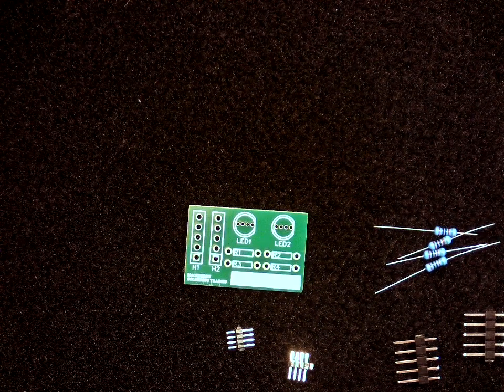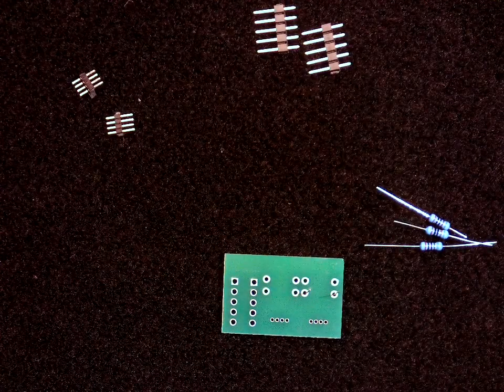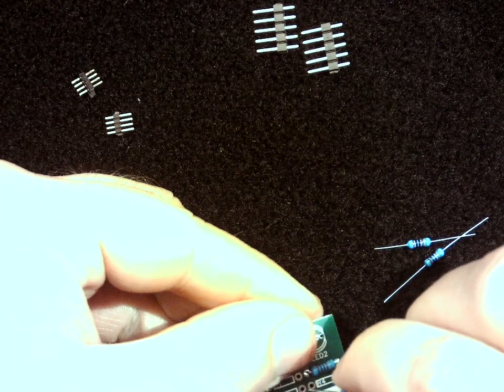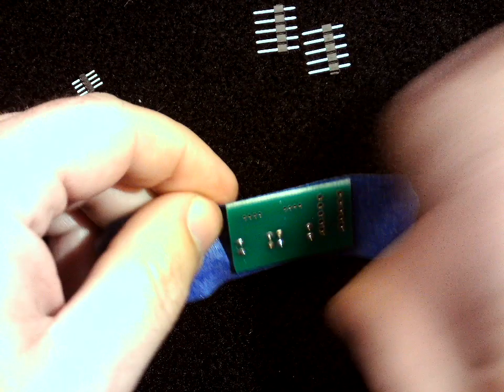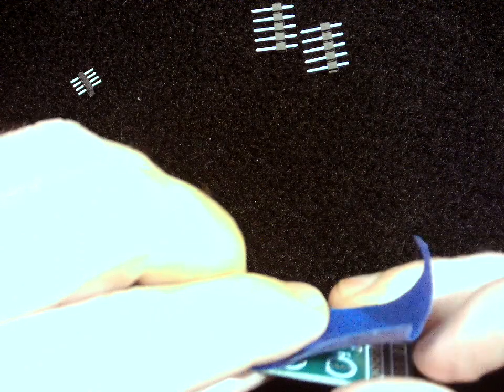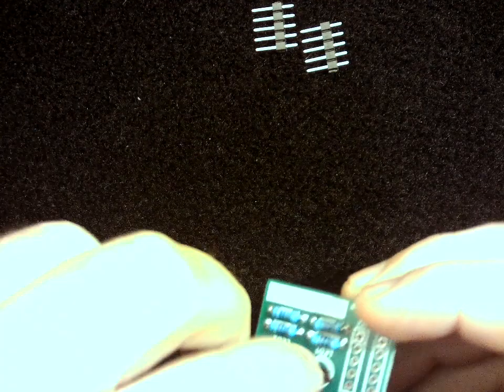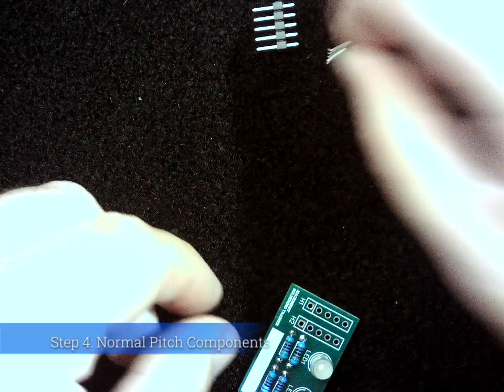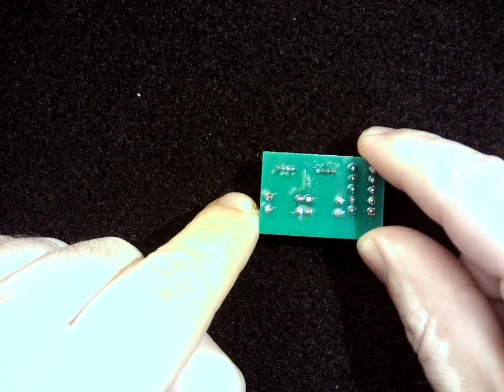HackBerry Lab Solder Trainer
Soldering simple components onto a PCB.

Step 0 - Tools and Materials (00:13)
Step 1 - Resistors (01:00)
Step 2 - Fixing Mistakes (04:41)
Step 3 - Fine Pitch Components (05:56)
Step 4 - Normal Pitch Components (09:01)
Step 5 - Final Inspection (10:09)